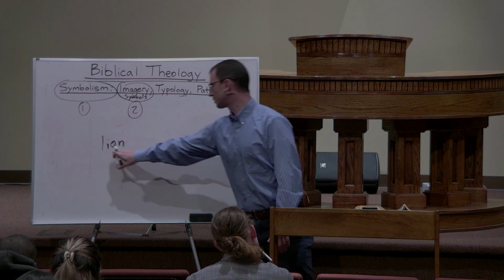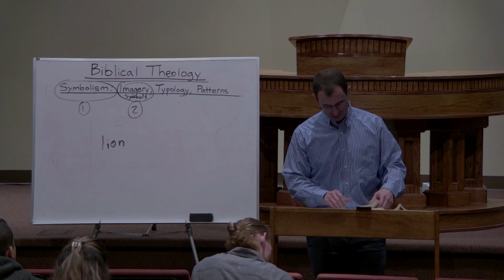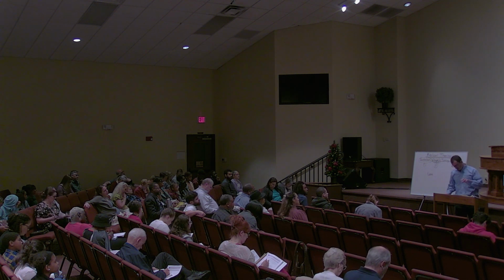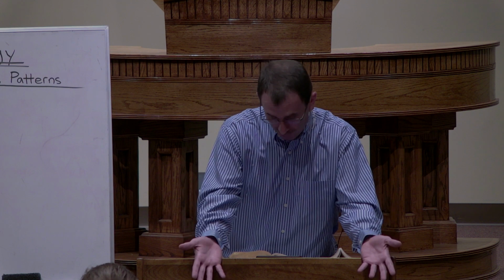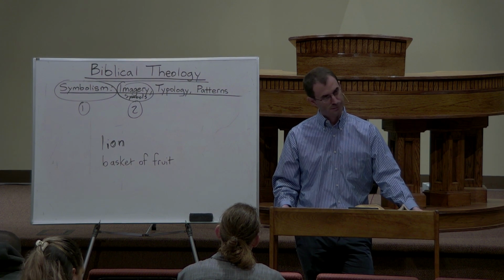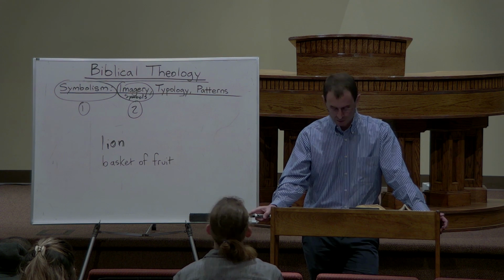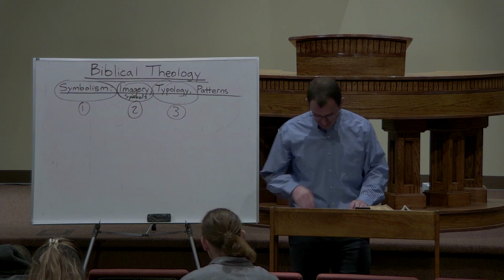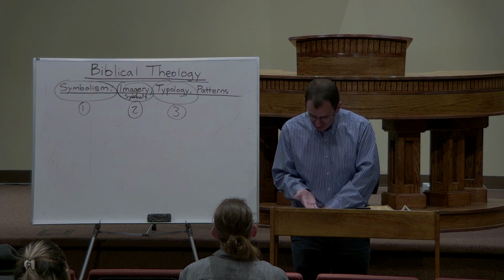Inductive Bible Study | Week Six